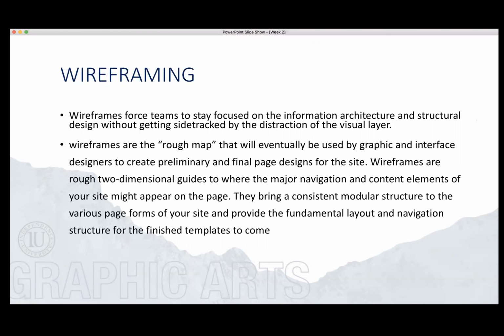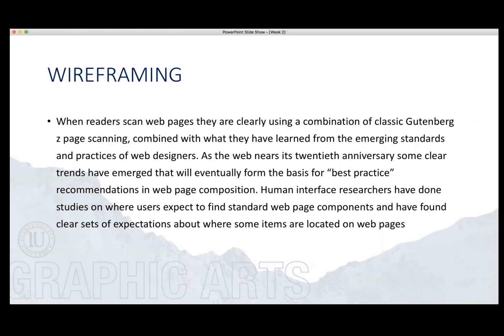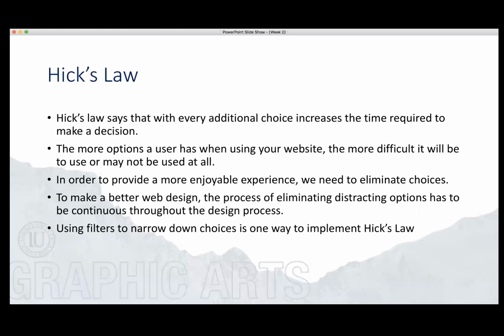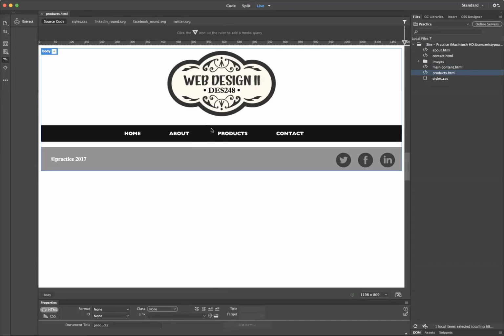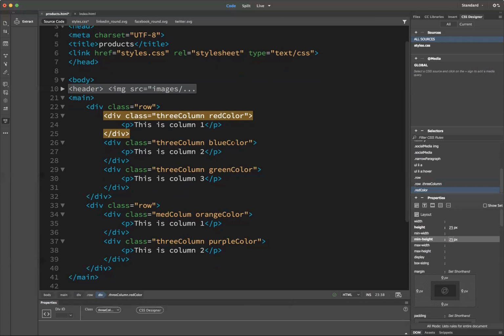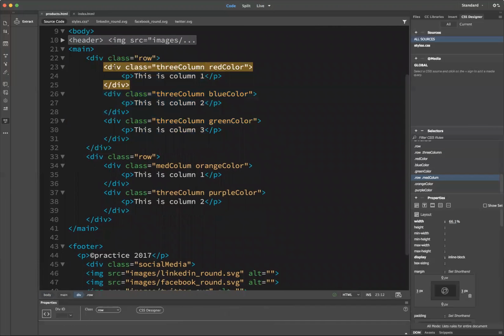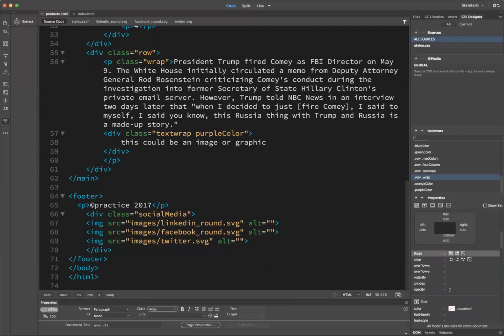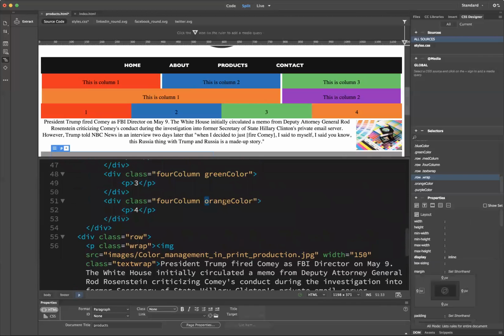Week 2 Session 2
Web principles and practicing row and columns